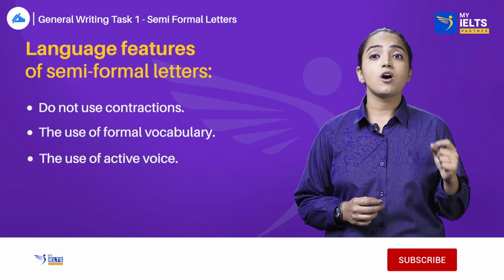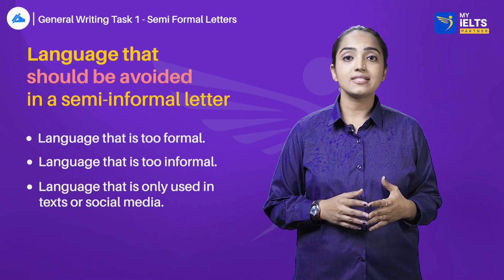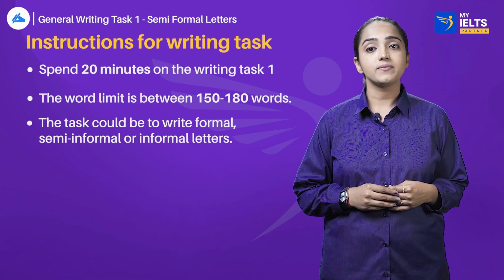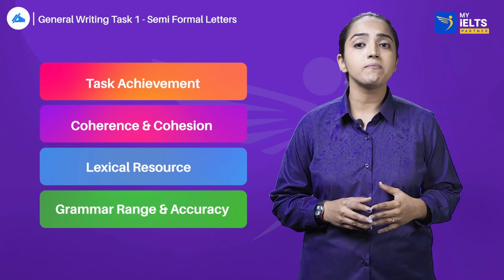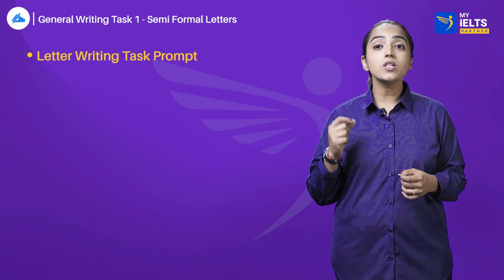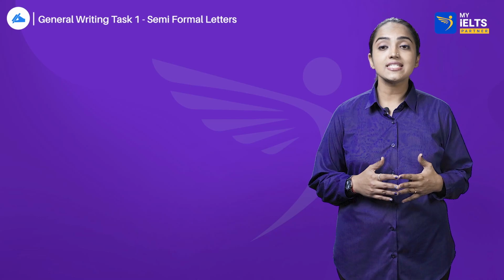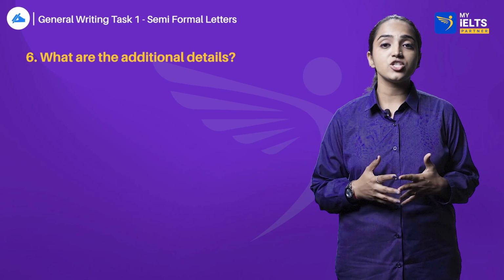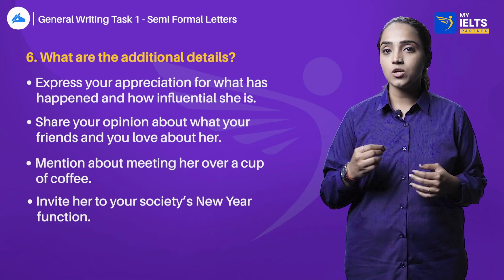IELTS General Training writing task 1 Semi-Formal Letters | IELTS Preparation | MyIELTS Partner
"In this video of Semi-formal letters, the aspirants can learn about the structure and scoring criteria in this video, as well as how to put them into practice with the help of model response.
Happy Learning!"

"Download MYIELTS Partner App.